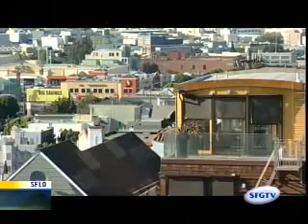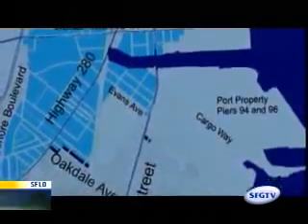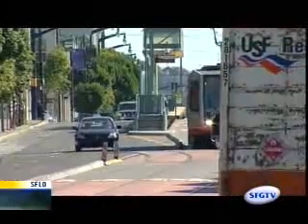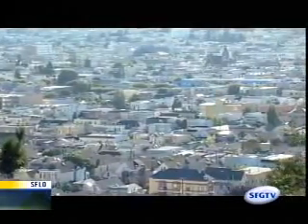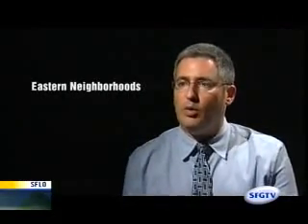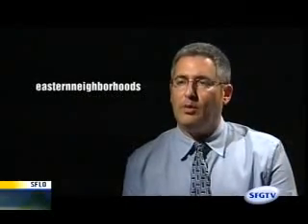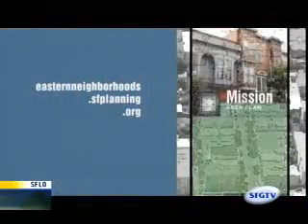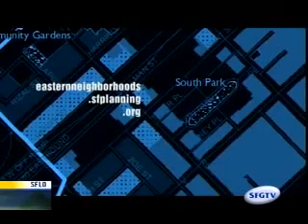San Francisco Eastern Neighborhoods Plan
Produced as part of "San Francisco Legislative Outlook" (SFLO) which airs on SFGTV. Ken Rich of the San Francisco Planning Department explains what impact the Eastern Neighborhoods Plan will have on Potrero Hill, the Mission and the Central Waterfront during the next decade.